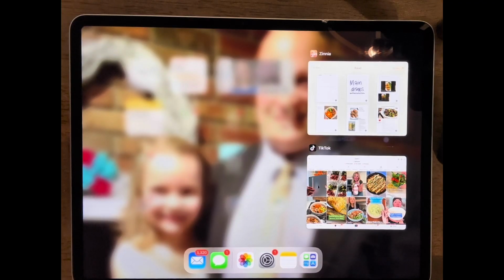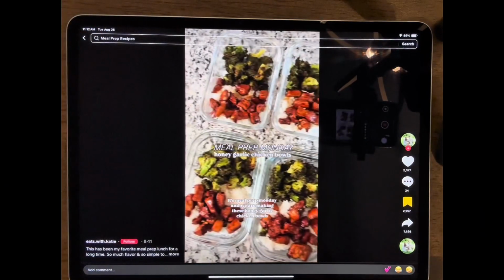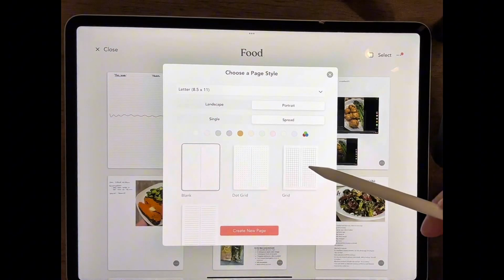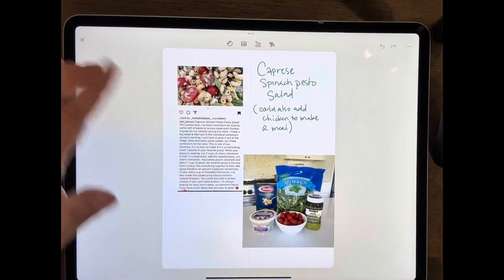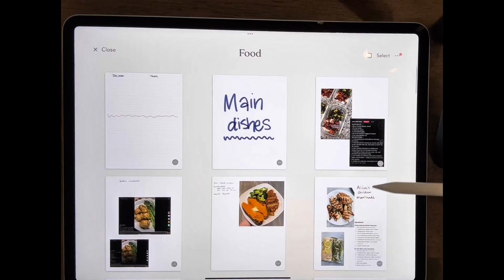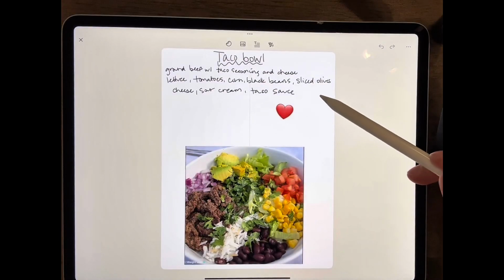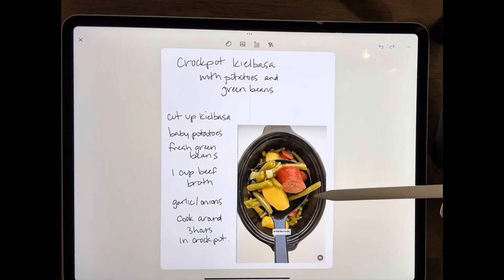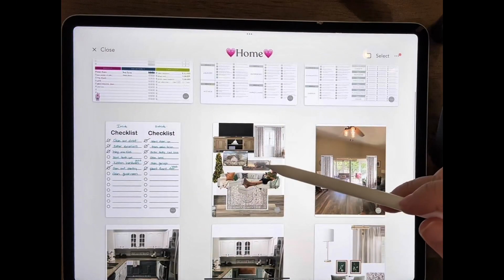How I use Zinnia to organize all of the video form recipes I find online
One of my favorite apps
Zinnia.com